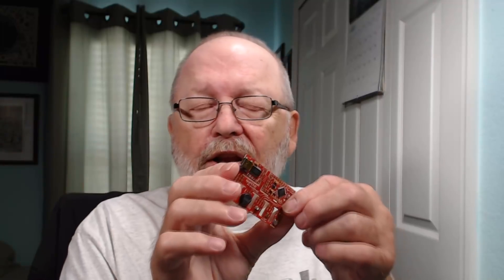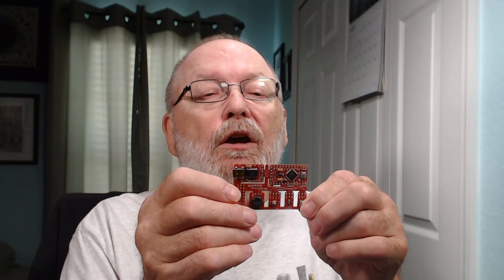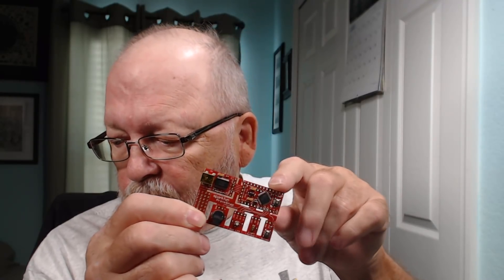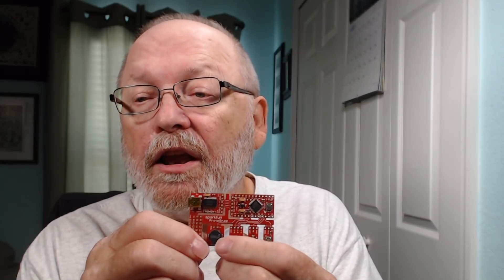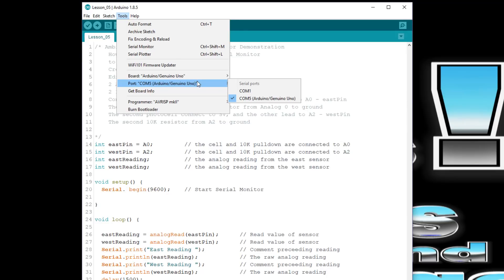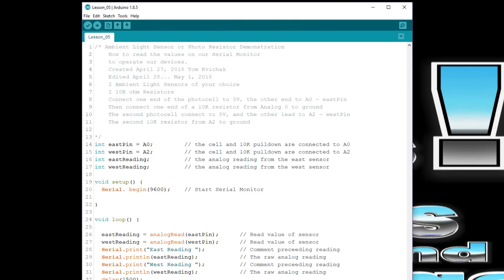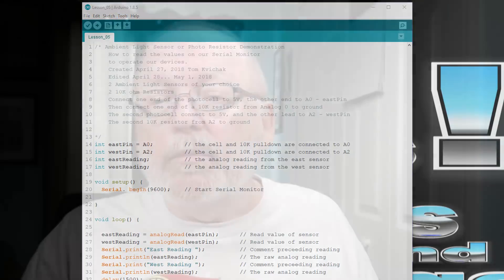Arduino Pro Mini & Motor Shields Explained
Viewers are always asking questions about how to do certain tasks, but occasionally they provide very useful information. In this video, I will share with you  a few of these informative comments and show you what I did with this information.

Sometimes you come across some good finds you would like to share with others. Here is where I share those finds also based on suggestions from viewers.